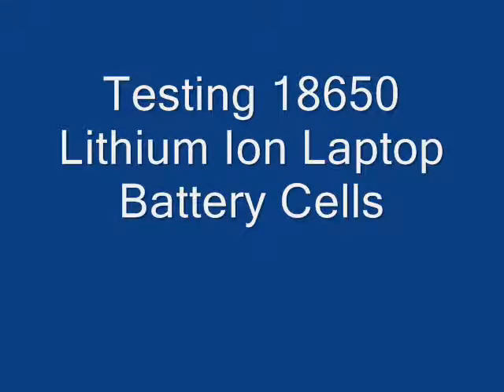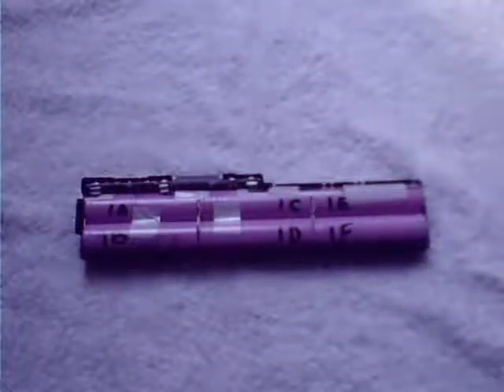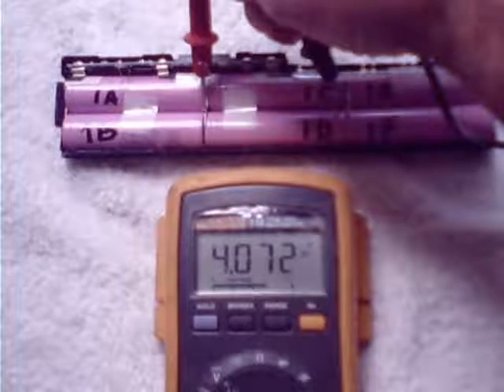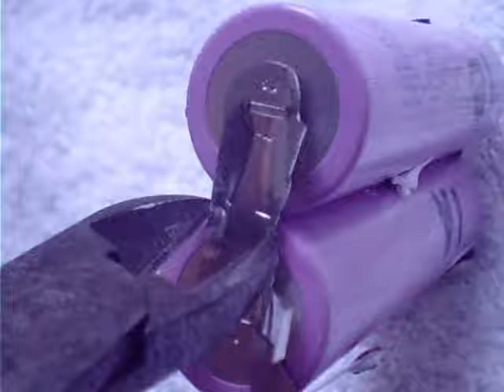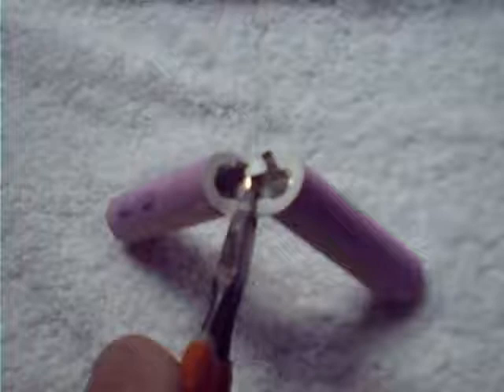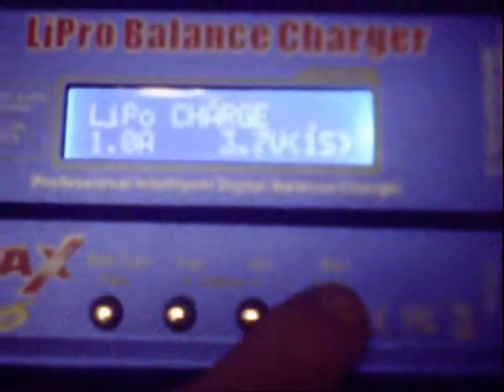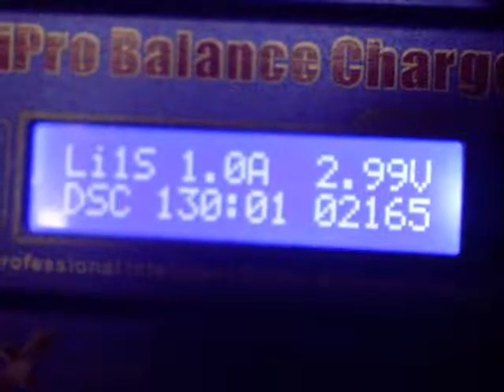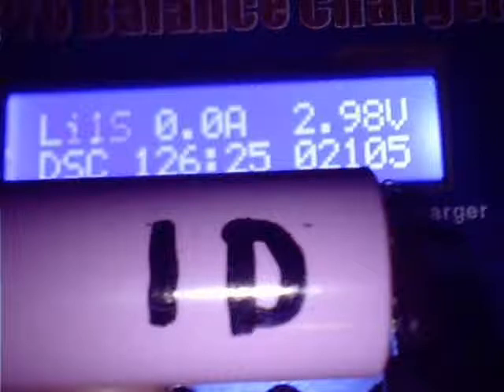Testing 18650 Li Ion Laptop Battery Cells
Using IMAX B6 charger to test Li Ion 18650 laptop cells